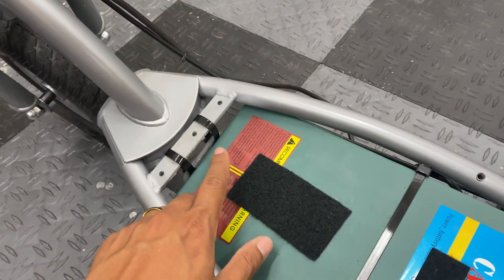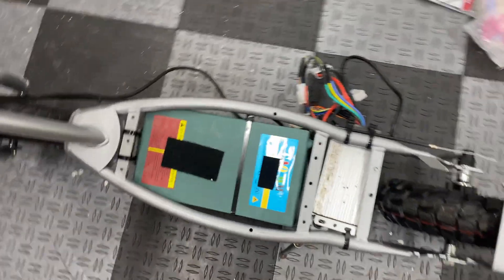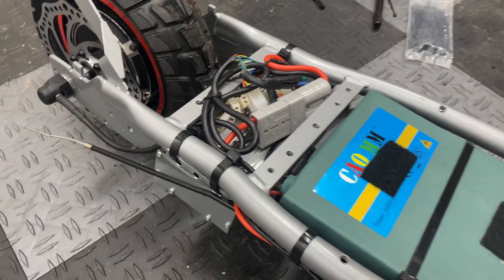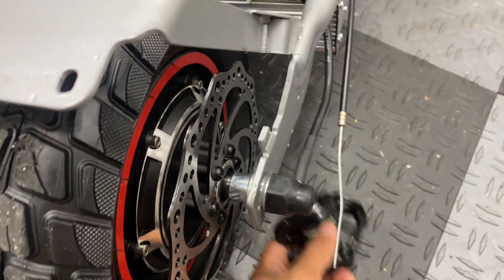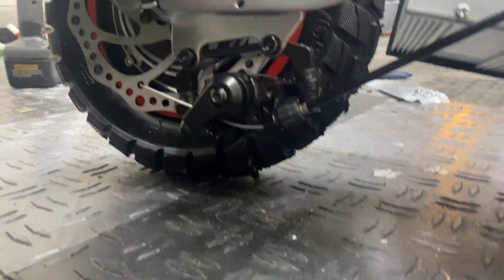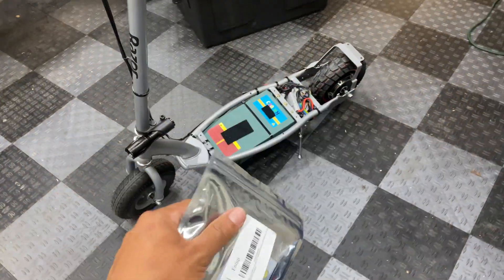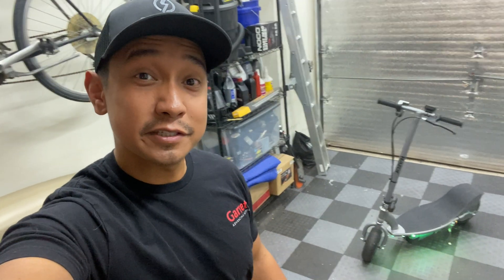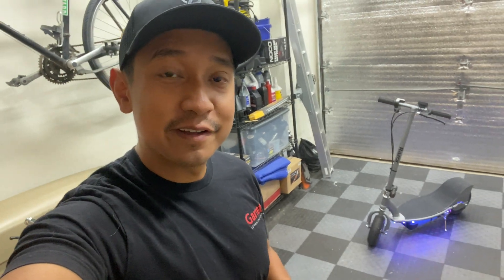Razor E1800 52V Brushless Hub Motor Conversion E325 Electric Scooter Part 2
Been wanting to do a stand-up scooter build, just to change things up from my usual Razor MX650 / MX500 projects. Luckily I got a generous donation from @Flex-E-Moto (Jacson Crider) so I can start another build for y'all. In this video, I'll be retro-fitting the battery, controller, and figuring out a mounting solution for the disc brake caliper.

Everything used on this project (So Far):
Razor E325 24V Electric Scooter
Razor E300 (Same Thing)
10" 48V 500W Hub Motor w/Tire
48V 1800W Brushless Controller
Twist Throttle w/Key Lock
CYCPLUS GPS Speedometer
TOBWOLF MTB Mechanical Disc Brake
Skateboard Grip Tape
Super Bright LED Handlebar Light
52V 20AH 50A Lithium Battery w/USB (One I Used)
52V 20AH 50A (Alternative Option)
LED Strip Lighting (USB ONLY)

TIMESTAMPS
00:00 - Thank you @Flex-E-Moto
00:41 - Fitting the 52V Battery
01:23 - Grip Tape Installation
03:43 - Re-Fitting the Controller
04:35 - Rear Disc Brake Install
06:39 - Brake Caliper Mount
08:20 - LED Lighting
09:11 - What's Next?